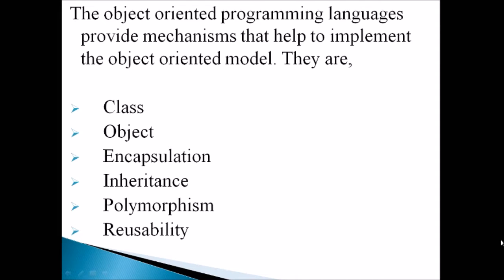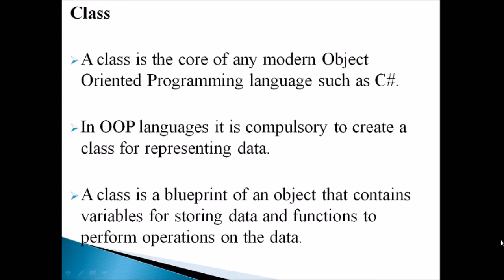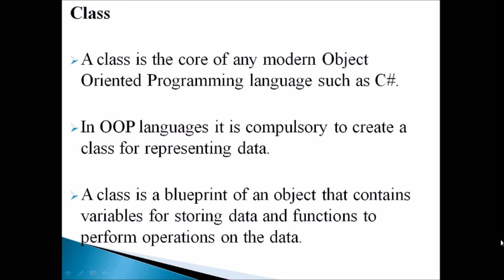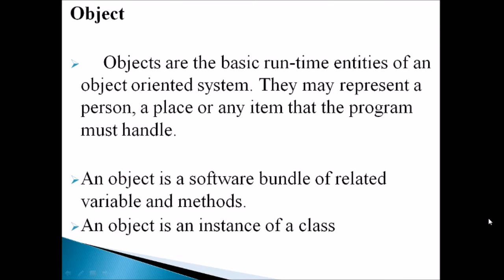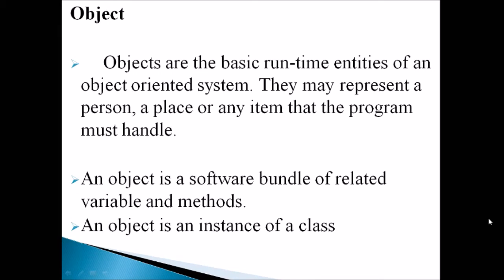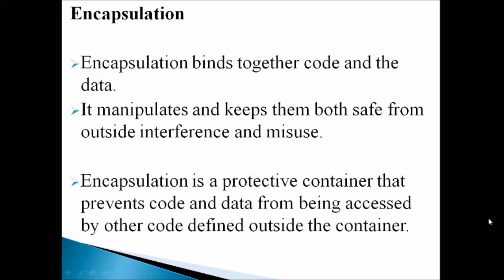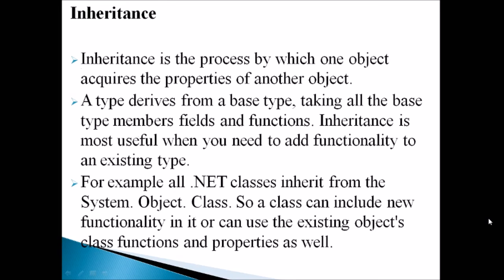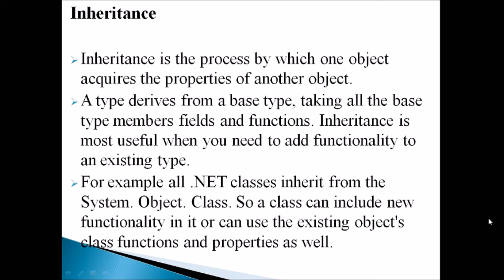Introduction to Object Terminology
This video explains the object terminology for object oriented programming languages specifically for c#.